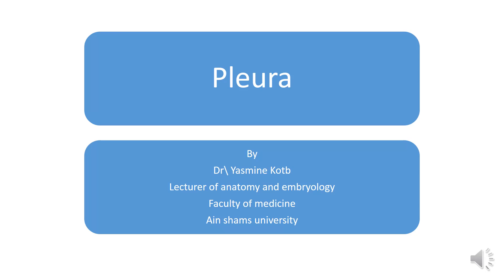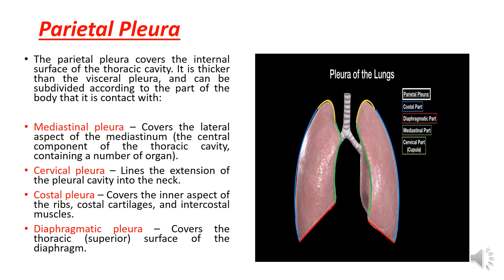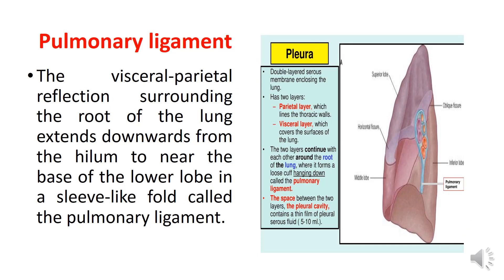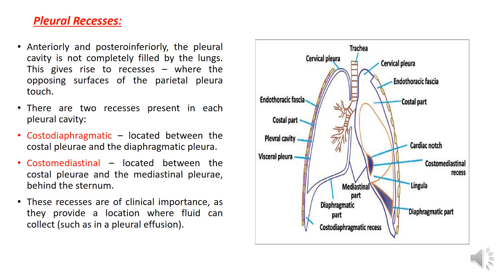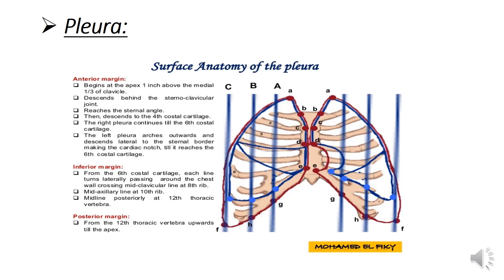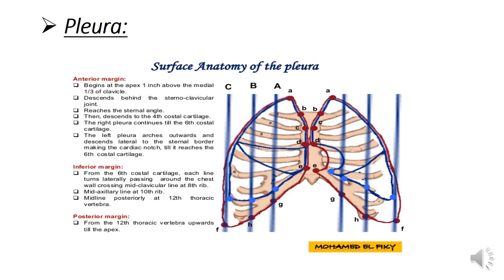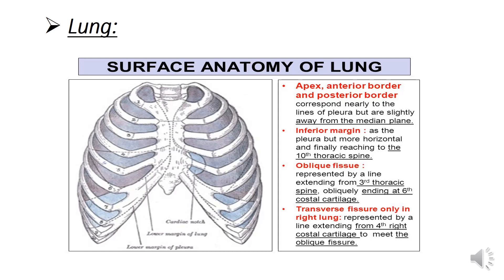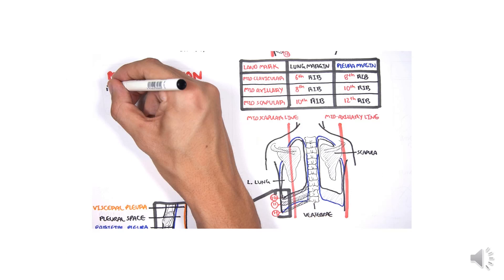Anatomy : pleura , Respiratory module's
RESPIRATORY SYSTEM MODULE'S
MEDICAL COLLAGE AIN SHAMIS UNIVERSITY